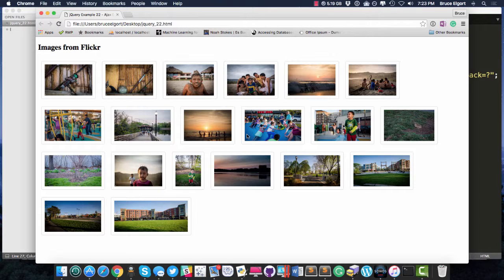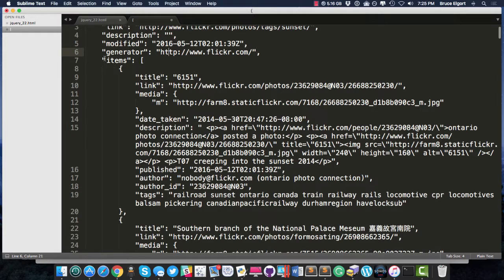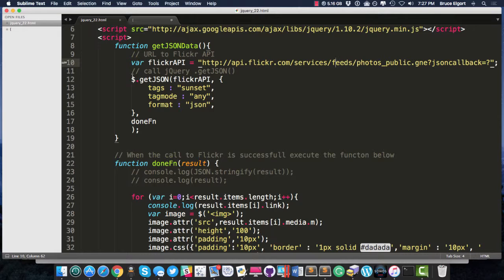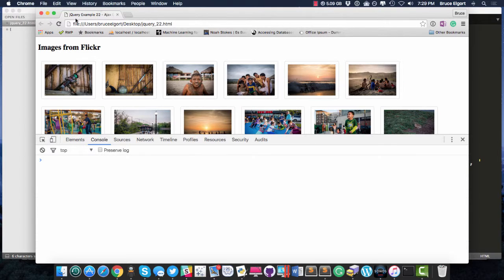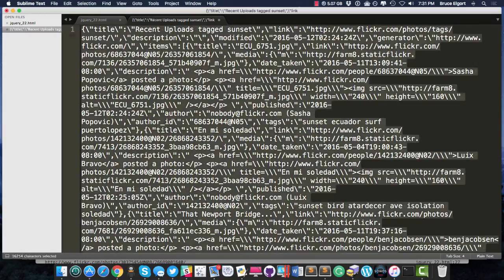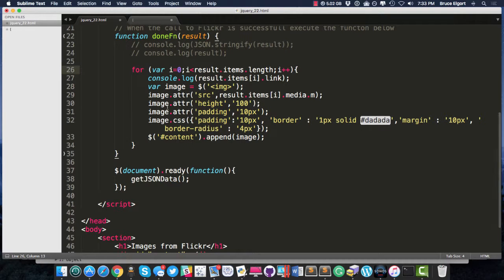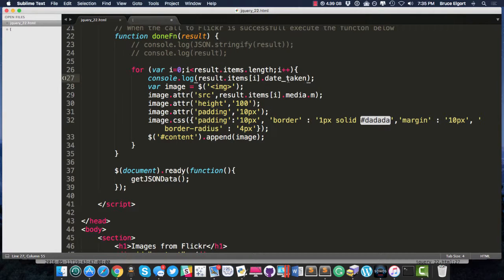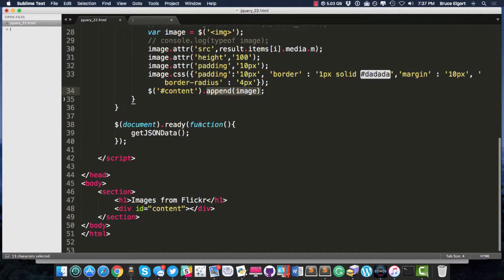CTEC 126 - Revisiting the Flickr API